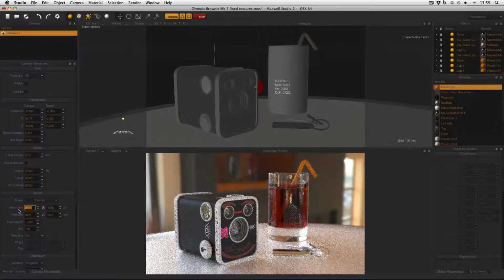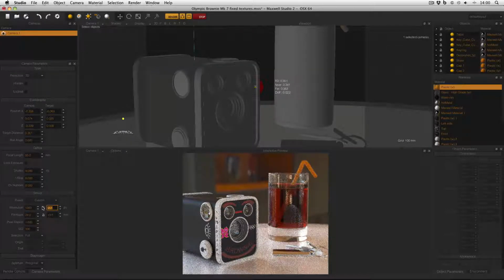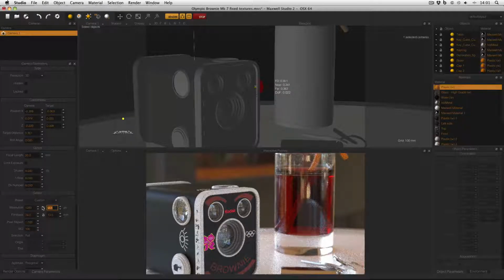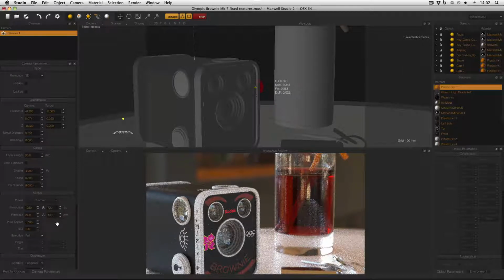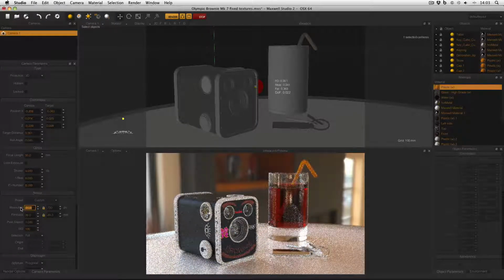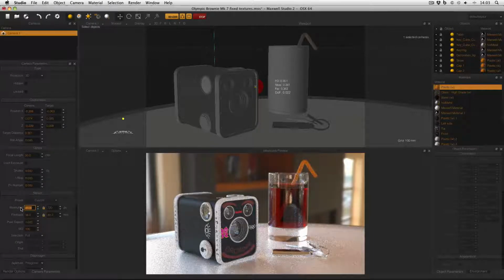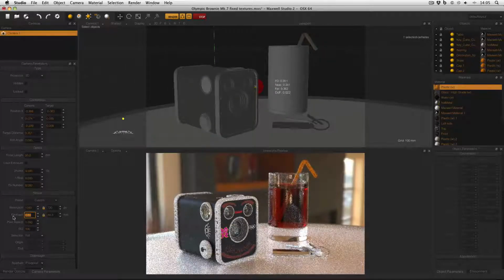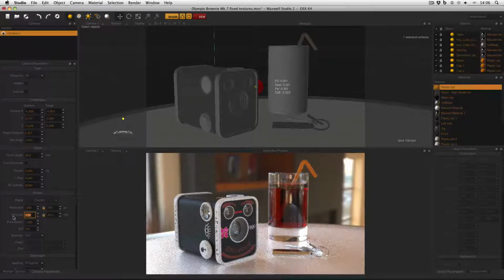What Not To Render #15: Unlocked Resolution Aspect Ratio - Maxwell Render Tutorial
What Not To Render #15 - The effects of changing the camera resolution without locking the aspect ratio, and how to avoid this issue. Also includes how to rectify this situation if it's already happened.